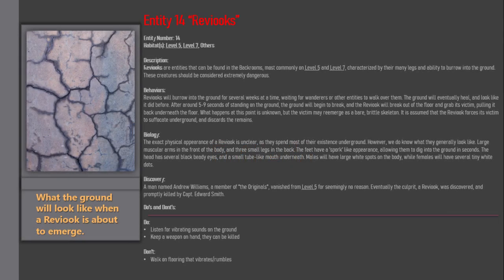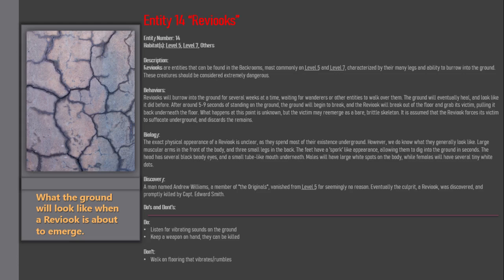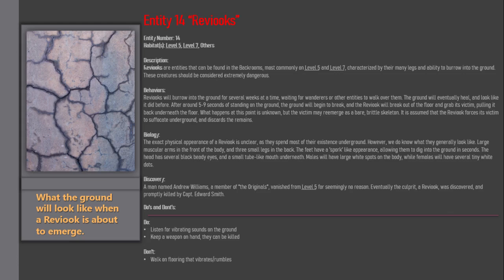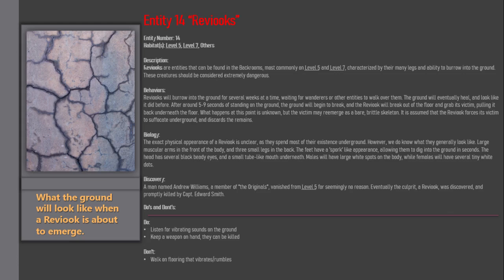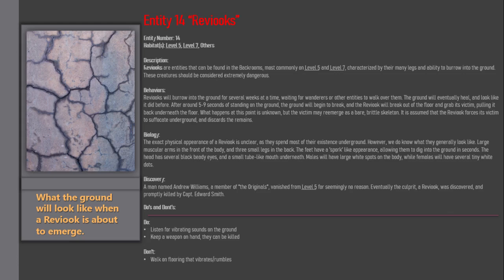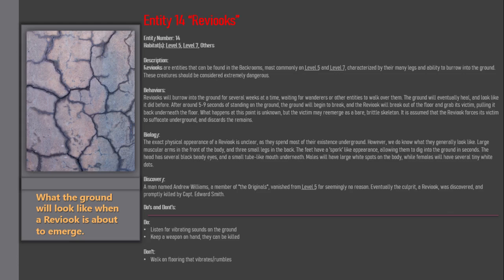Entity 14 of The Backrooms "Reviooks"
Original author unknown. Rewritten by 1000dumplings